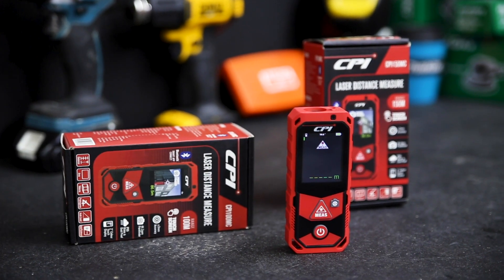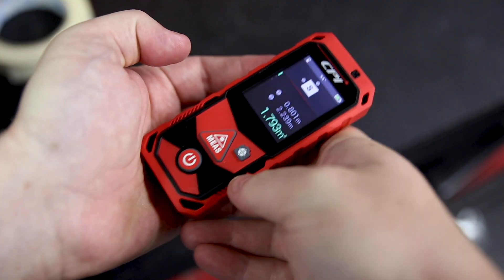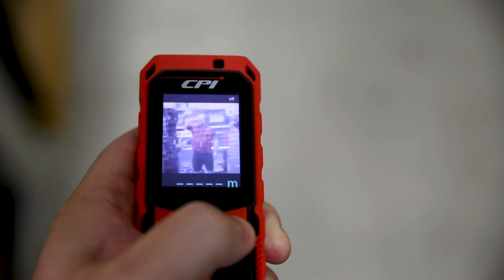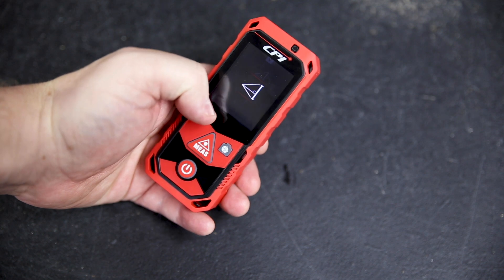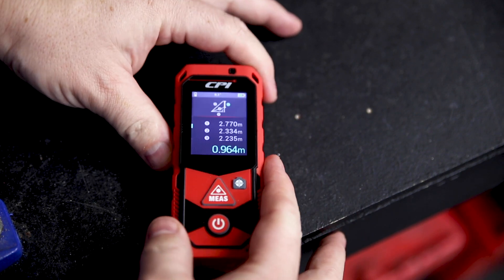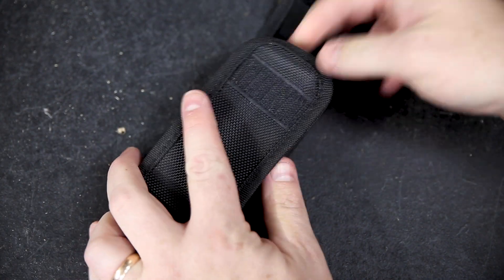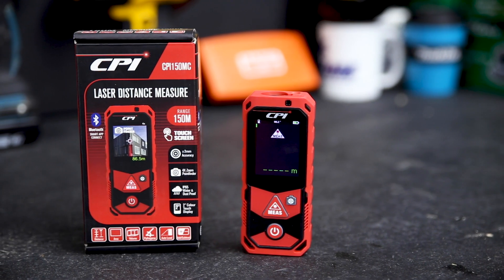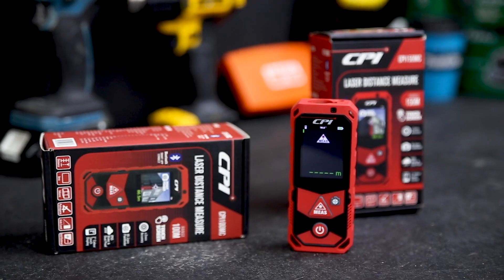Laser Distance Measures with Camera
The CPI100MC and CPI150MC are longer-range laser distance measures from CPI. Equipped with a touch screen and a digital camera/point finder to help you locate your laser quickly and accurately.